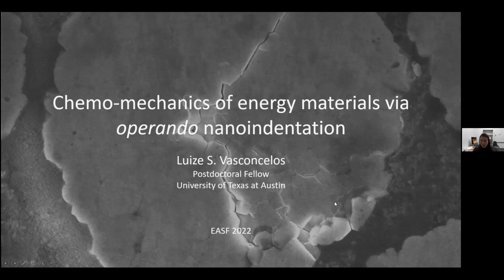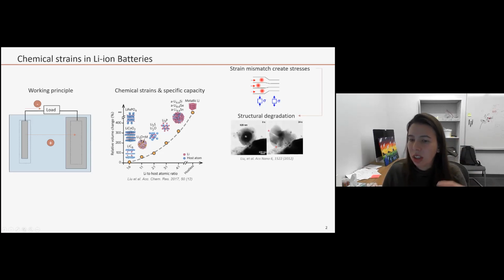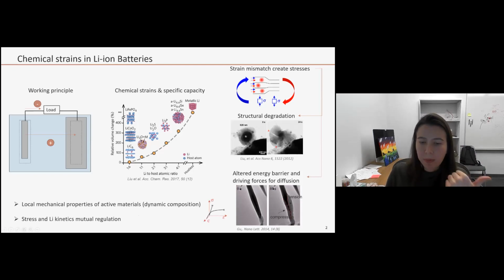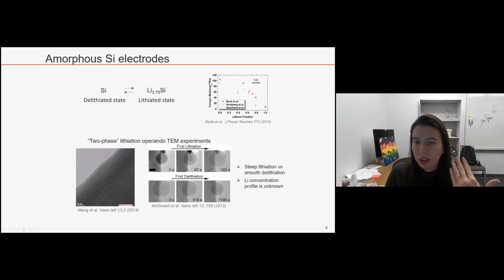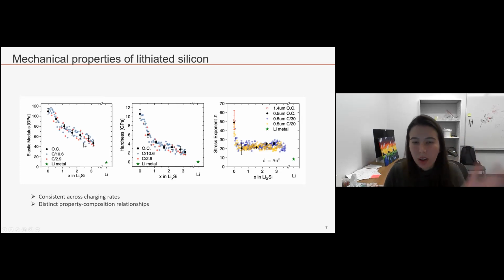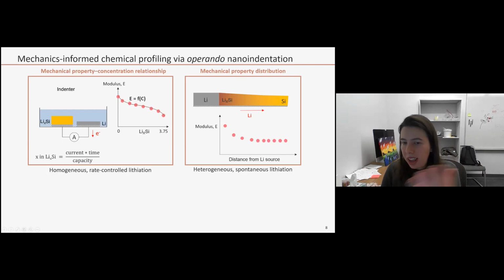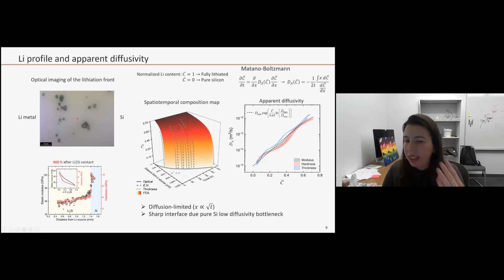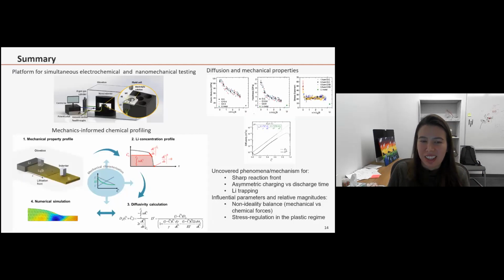EASF Webinar S04E05 (2022/02/13): Dr. Luize Vasconcelos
Dr. Luize Vasconcelos is a Postdoctoral fellow in the Department of Aerospace Engineering and Engineering Mechanics at the University of Texas at Austin. She holds Ph.D. and M.Sc. degrees in Mechanical Engineering from Purdue University - West Lafayette, USA. Her research interests center on the mechanics of functional materials for energy storage and flexible electronics. She is currently working on advanced materials and additive manufacturing techniques for the direct-write of flexible electronics on human skin.

About this talk:
Chemo-mechanics of energy materials via operando nanoindentation
Mechanics and chemistry are intimately coupled in rechargeable batteries. Their interplay regulates the structural stability and kinetics of the electrodes and ultimately manifests in the battery's capacity retention and power density. However, characterizing the chemo-mechanical interplay in these systems is complicated by the small characteristic size, dynamic composition, and environmental sensitivity of the electrode materials. Considering these circumstances, we introduce the first operando nanoindentation platform for locally probing battery materials during controlled electrochemical reactions in an inert atmosphere. We expand the capabilities of this powerful tool and present a new mechanics-based technique for composition profiling. This method allows for tracking the spatiotemporal evolution of concentration fields and deconvoluting the role of stress gradients on diffusion. We apply this method to probe amorphous silicon electrodes in Li-ion batteries and answer long-debated questions about the origin of their sharp reaction front, asymmetric rate-capability, and Li trapping behavior. The framework brings about insights on fundamental mechanisms of chemomechanics and advises on battery design and operation.